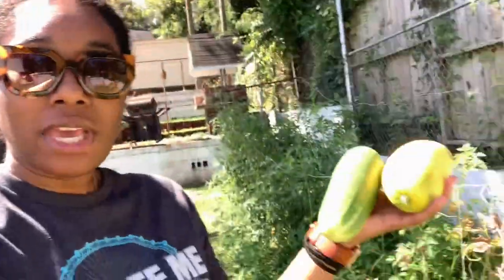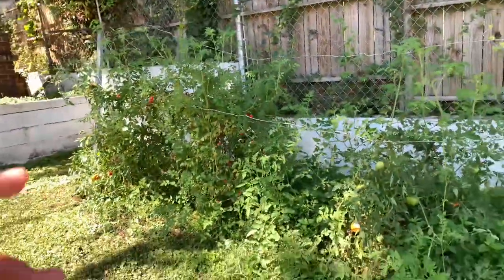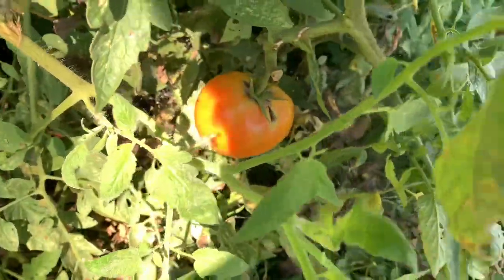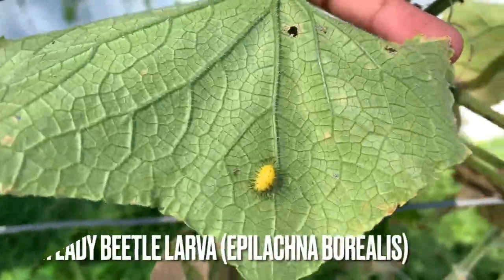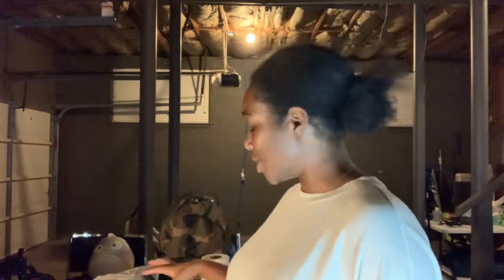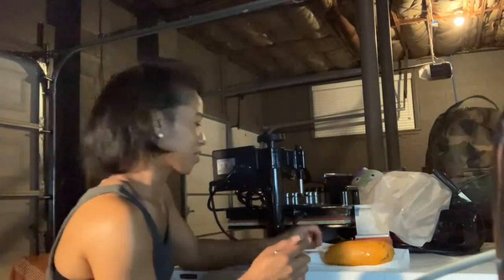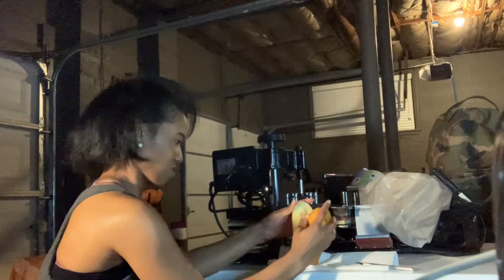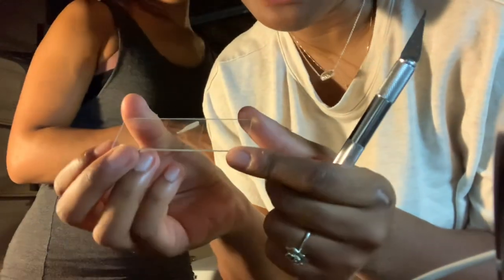AmScope Microscope: Cucumber Cells and more | Mini Garden Vlog ‘22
I like to observe the things I grow under the microscope to see what we are truly eating! It’s fascinating to see the food broken down! In this video, I observed the cucumber cell and the cucumber juice from the cucumbers I grew in my garden.